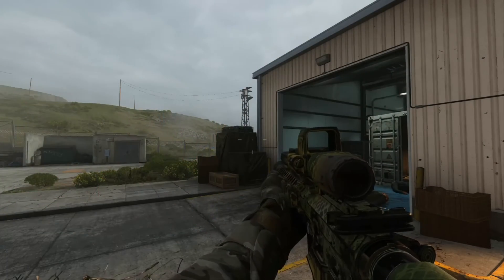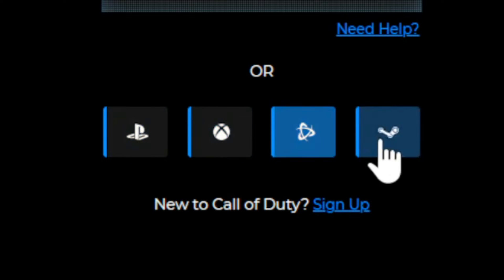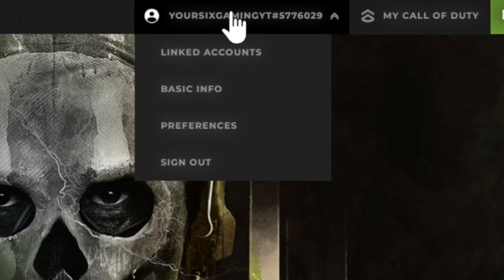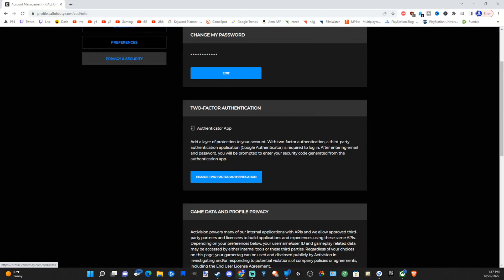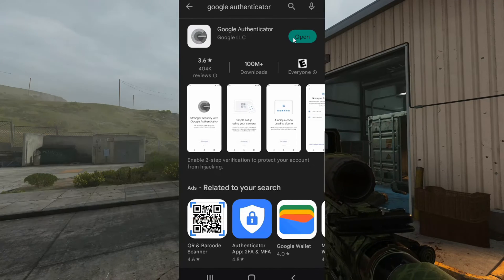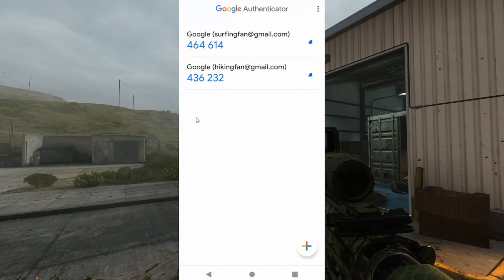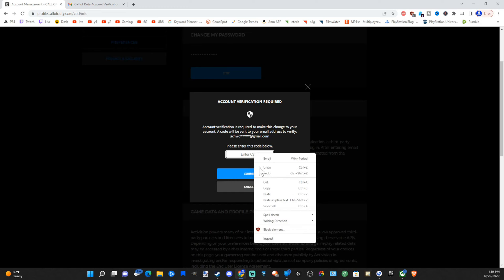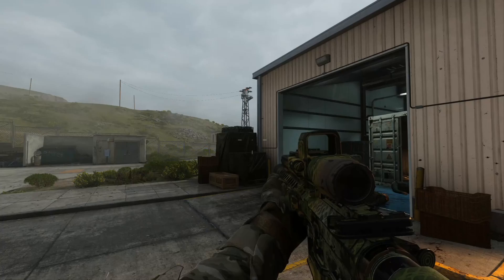How to Enable Two Factor Authentication in COD Modern Warfare 2 (Fast Tutorial)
Do you want to know how to Enable two factor authentication in Call of duty Modern Warfare 2! To do this go to Callofduty dot com. Then sign into your account. Then go to account security! Then get the google authenticator on your phone and add your call of duty account! Then type in the code and password! This will secure your account!